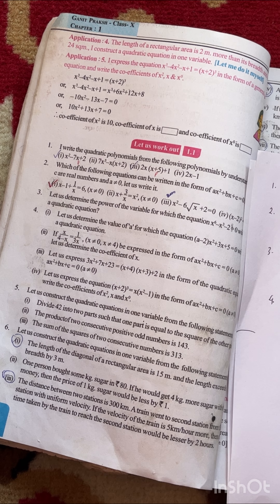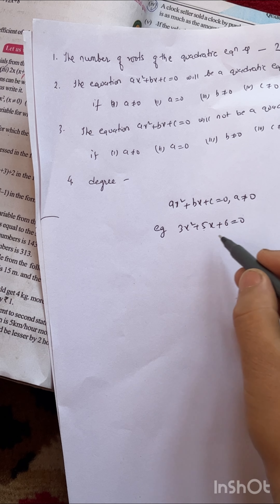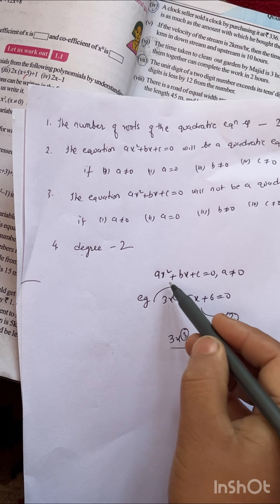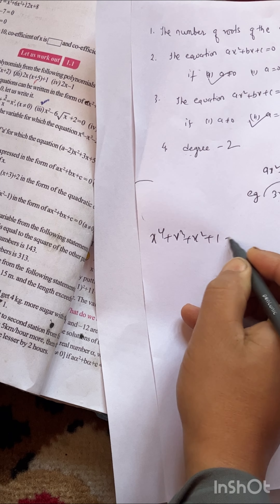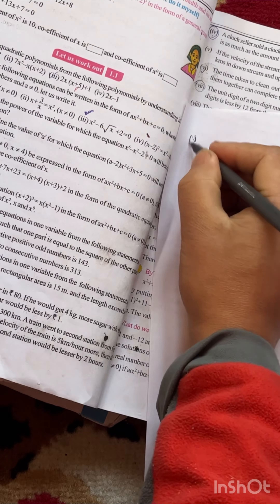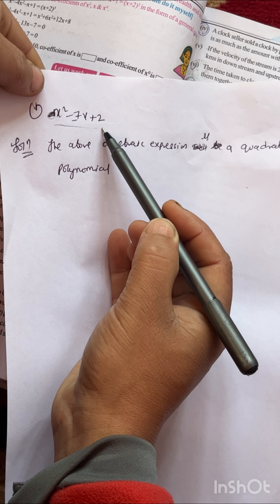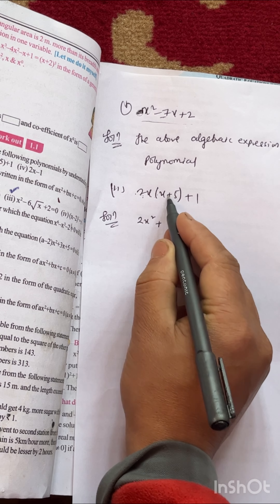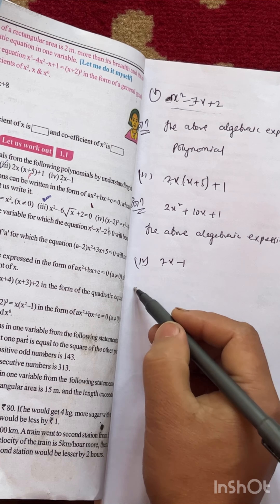Quadratic equations 2nd video